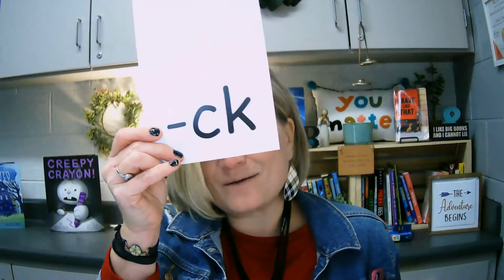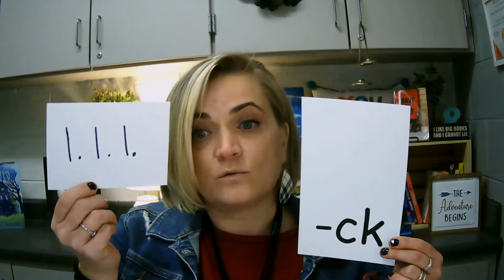Word Work #6 October, 21